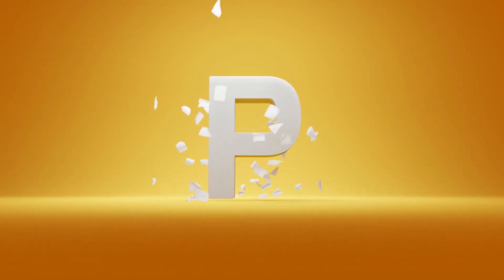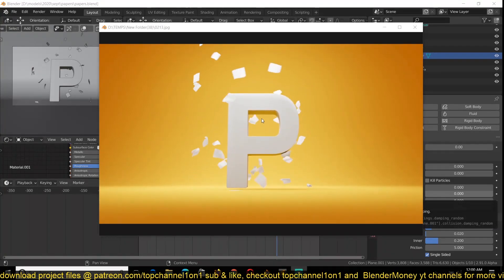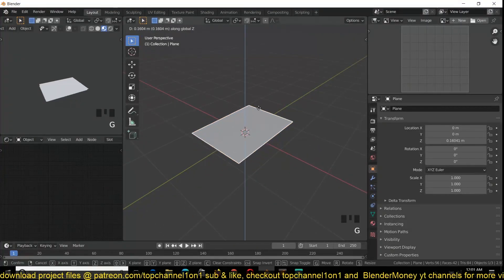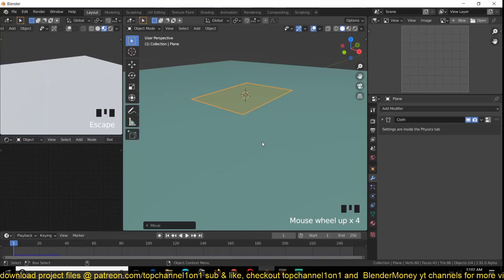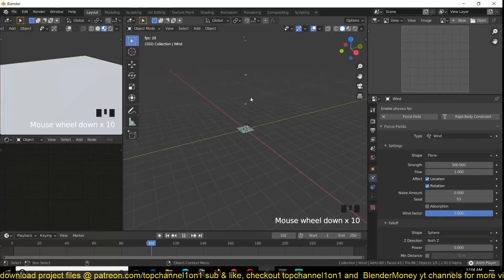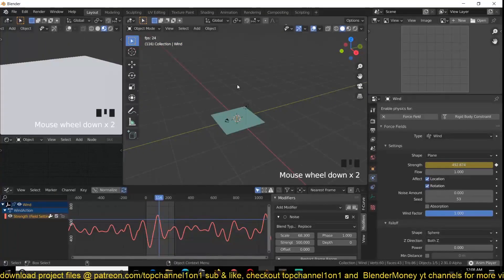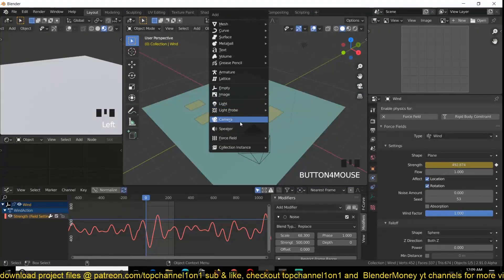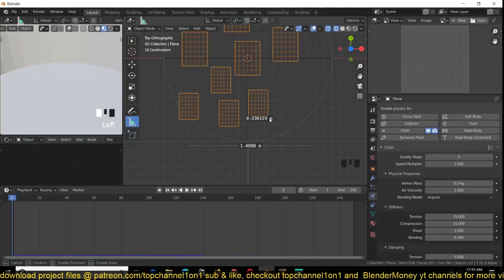how to animate floating papers in blender step by step tutorial